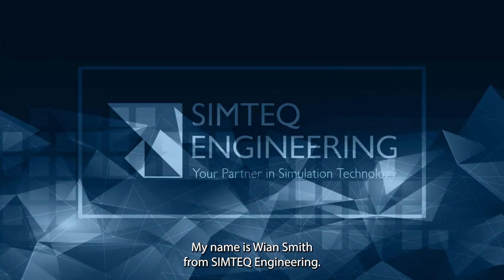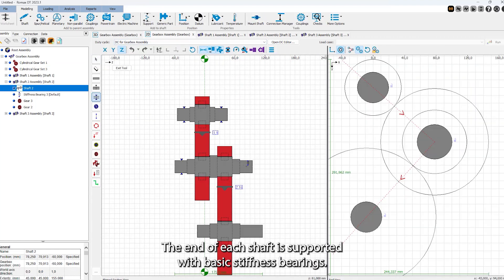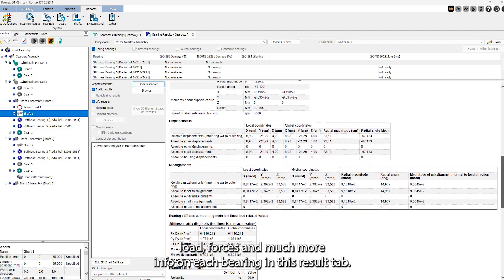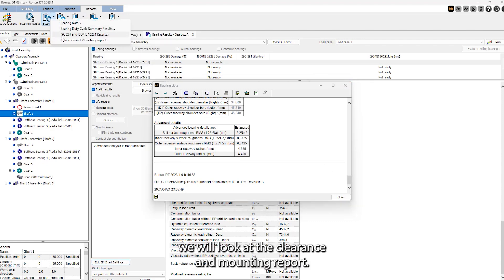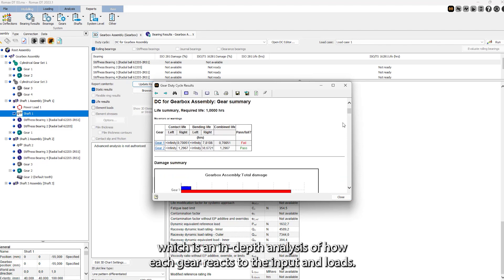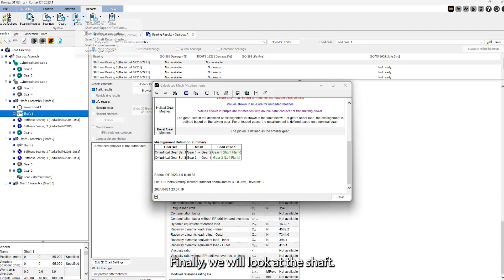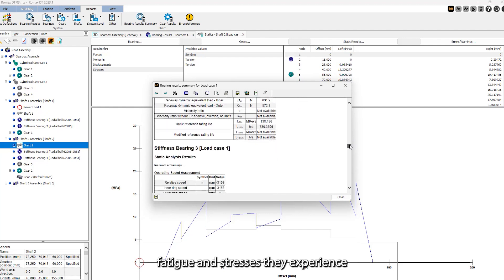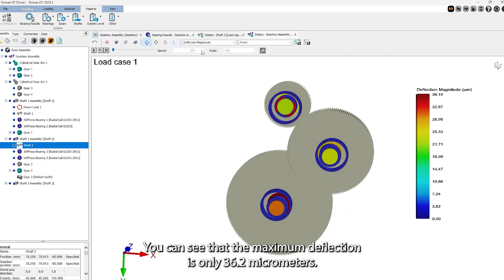Getting started guide for Romax (Quick overview)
Description: Get started with Romax by learning more about the analysis results and reports generated by successfully simulating a basic gearing system.

This tutorial serves as number 1 of 3 videos aimed at making you, the viewer, more comfortable with the Romax software suite. This specific video is a condensed version that places focus on the analysis results and reports generated by Romax after building and simulating a model. For a more detailed approach to the modeling side of Romax please refer to this video